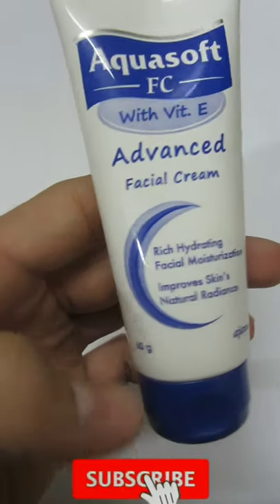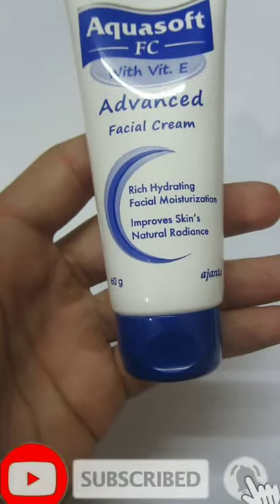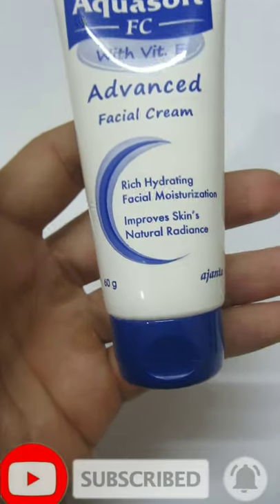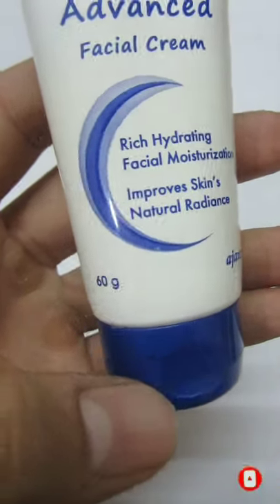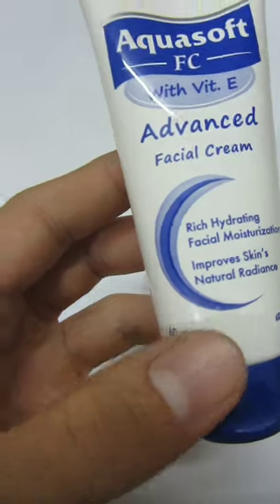Aqua Soft Fc Advanced Face Cream